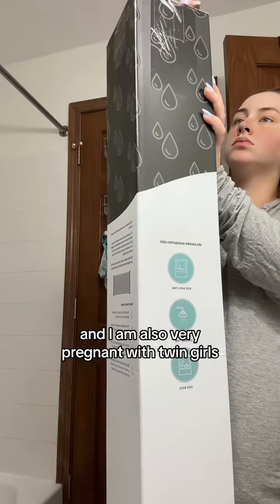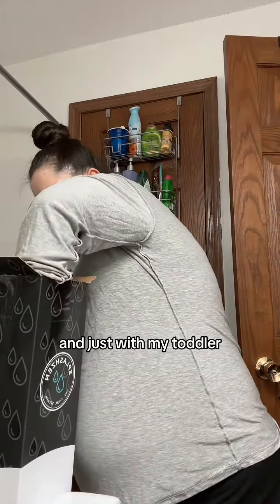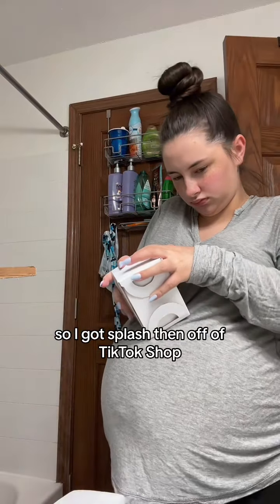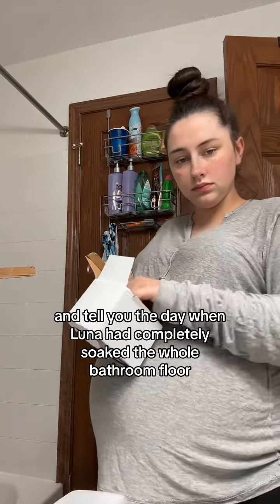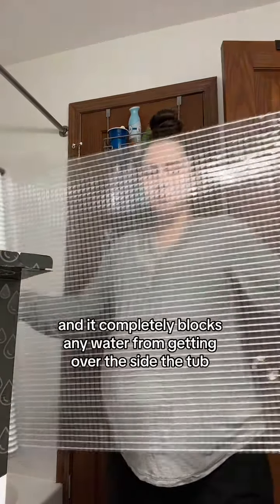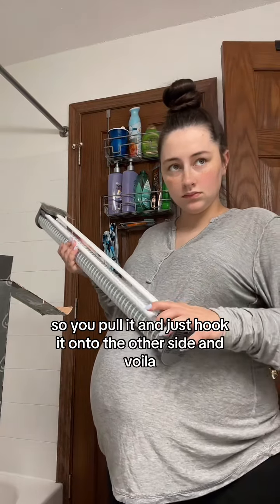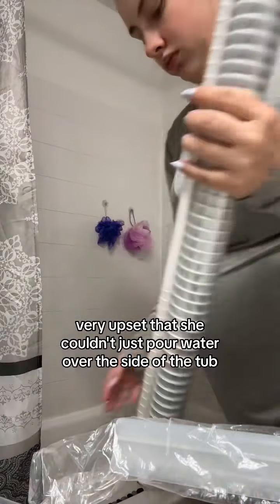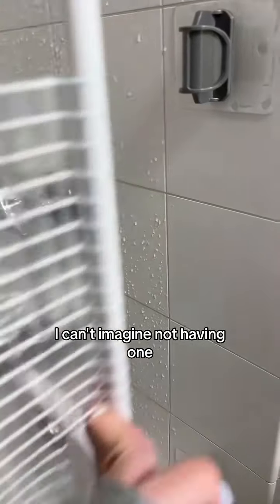ad I just now realized my shirt is on inside out 🤦🏻‍♀️, Ill blame it on pregnancy brain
ad I just now realized my shirt is on inside out 🤦🏻‍♀️, Ill blame it on pregnancy brain. But seriously this is a huge game changer for all parents out there!